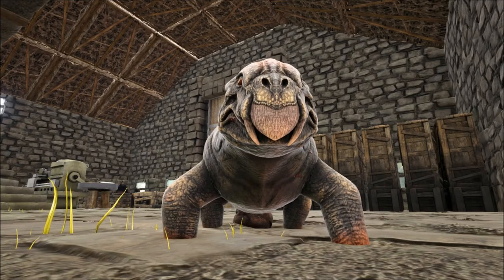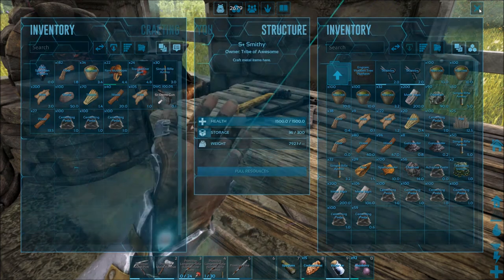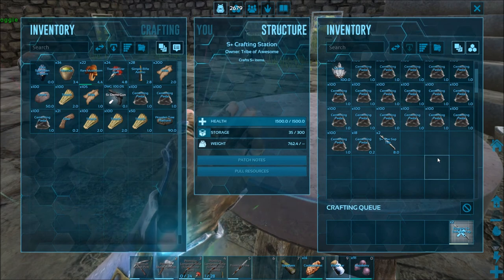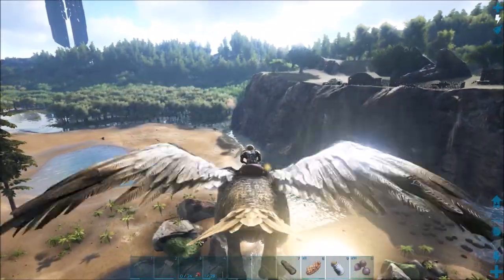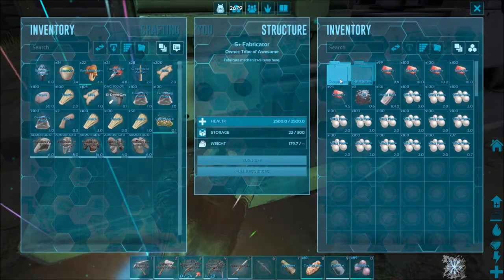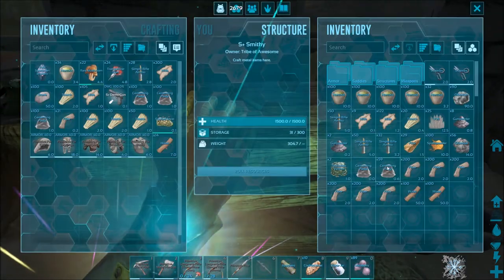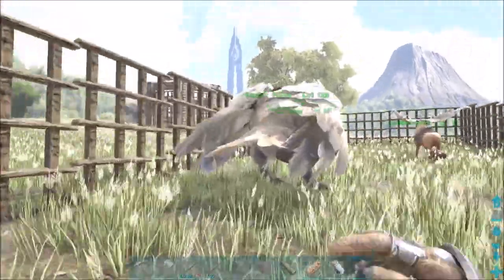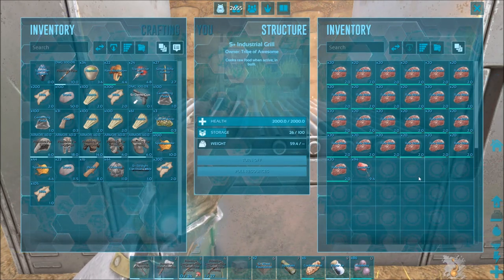ARK: Survival Evolved - Tree Sap Tap & Kitchen Appliances - #3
Episode 3 of ARK: Survival Evolved where I put up a wood Tree Platform and 4 Tree Sap Taps in the Redwood Biome, and then build and place a Generator, Refrigerator, and Industrial Grill.